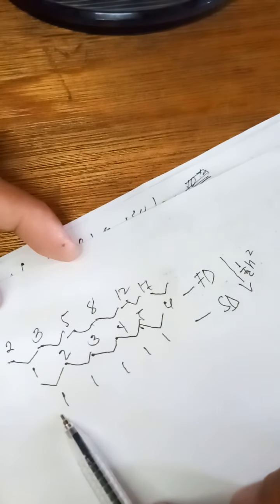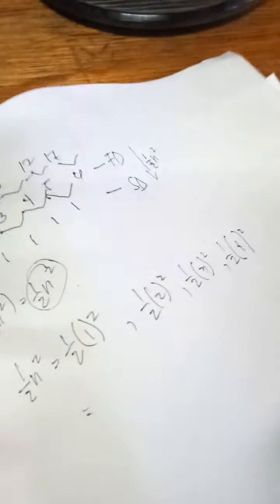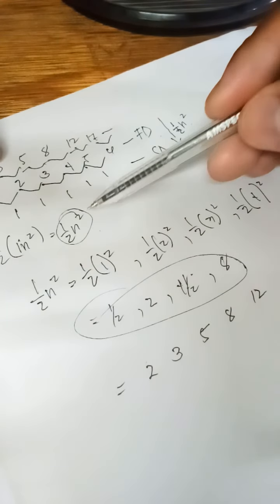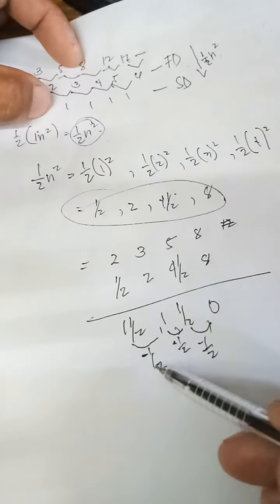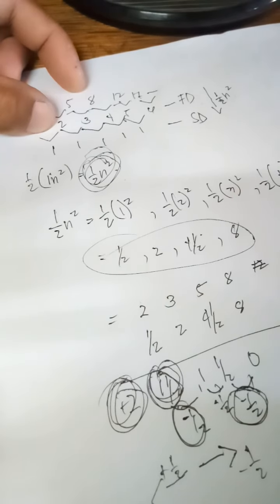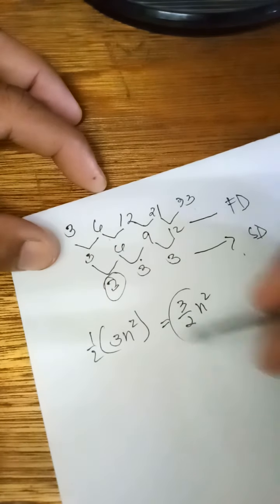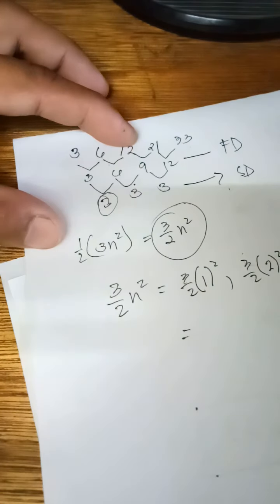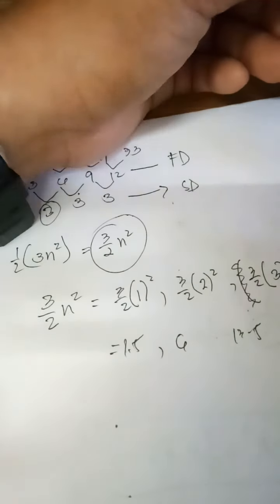finding the formula in quadratic sequence part 1